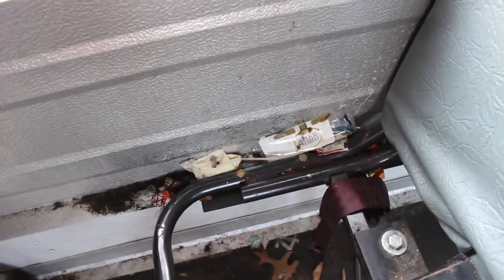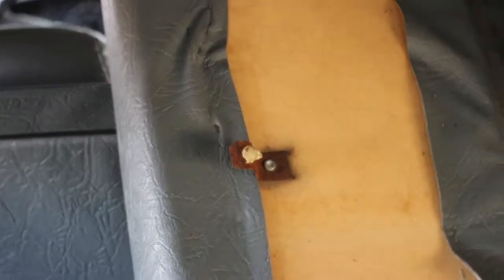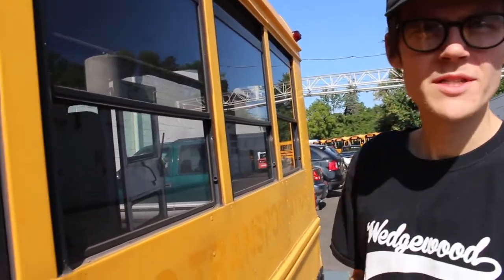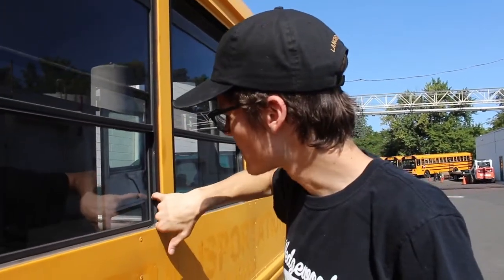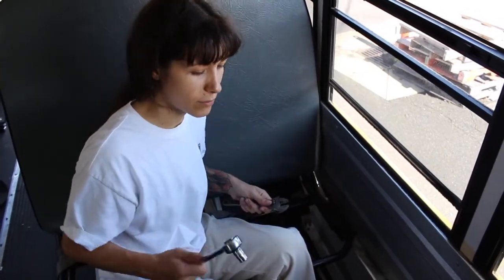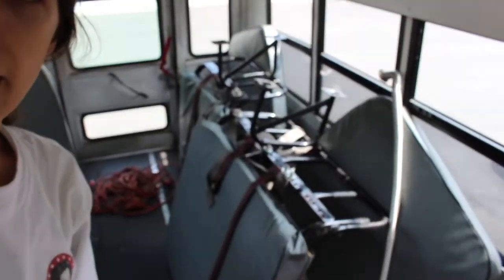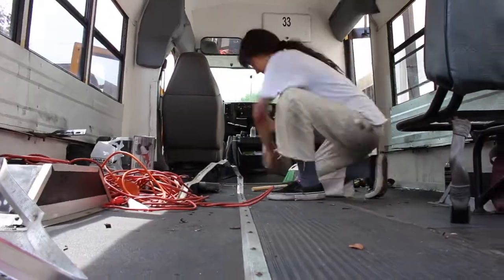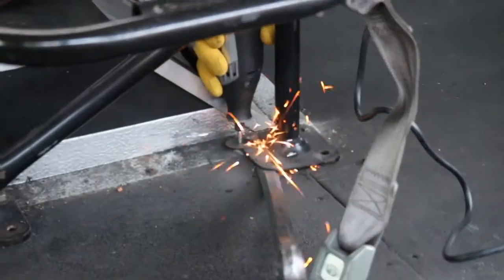Sprouted Route Bus - Seat & Sticker Removal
Welcome to Jon & Laura's school bus! We hope to renovate this into a tiny home camper that we can travel around in. We will also be cooking plant based food, hiking, skateboarding, sharing our travels and much more!